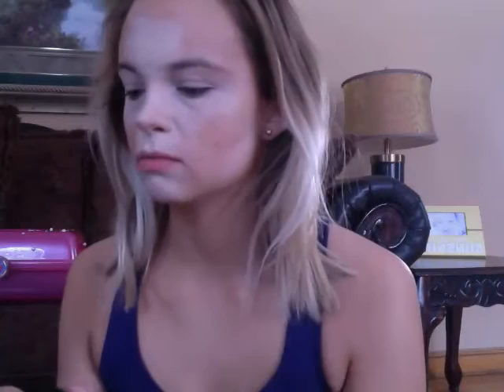Makeup for a night out. By Erin Stewart.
This is a whole look video !! Its dark contouring and eyes for a "Night Out" look !! I am using makeup you can get at target, walmart etc! This is aimed towards beginners and those who don't want to spend lots of money on those expensive products !! my daughter like makeup too ha ha sorry for all the distractions i am new at videos !!!